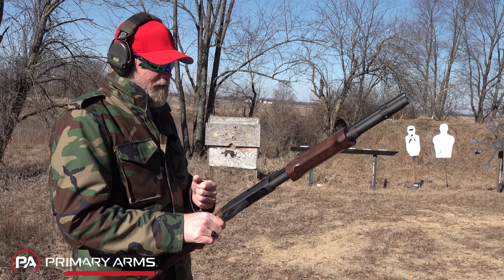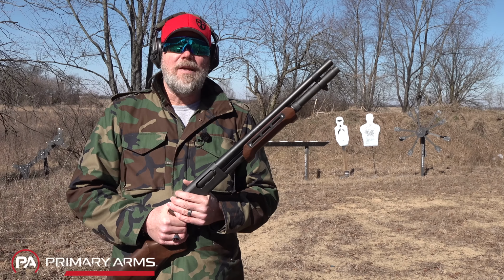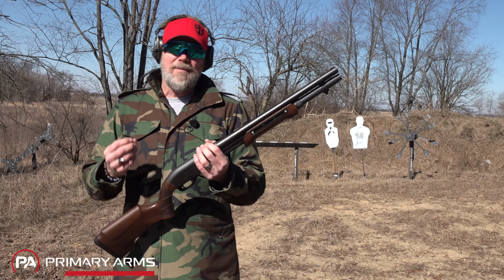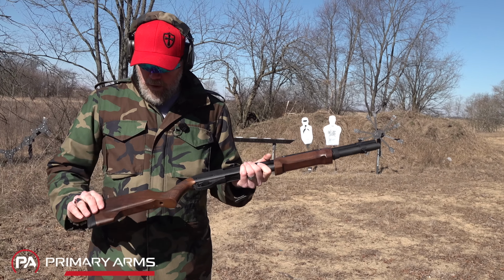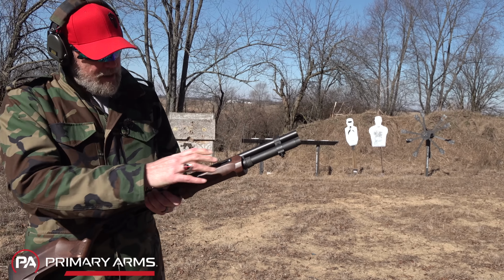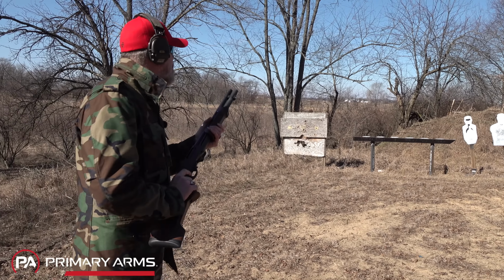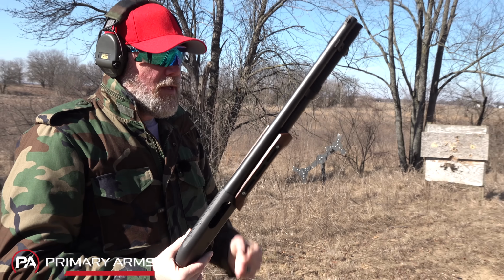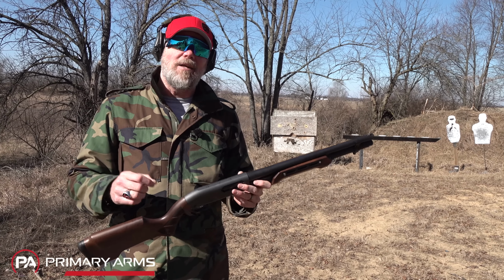Dressing up the new Remington 870 - Woox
Woox makes some interesting accessories for rifles and shotguns. The new Remington 870's are out there and Woox has so great looking new wood furniture for them.